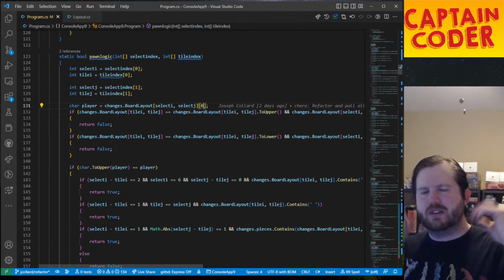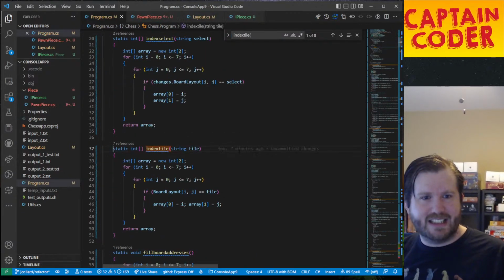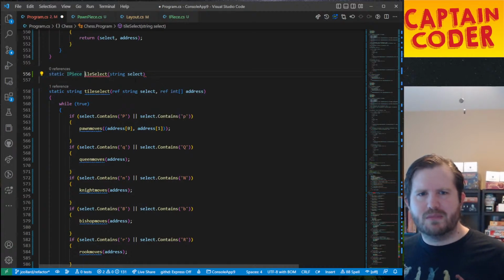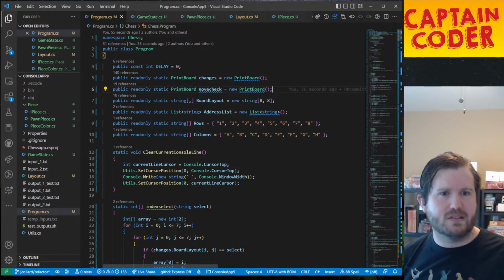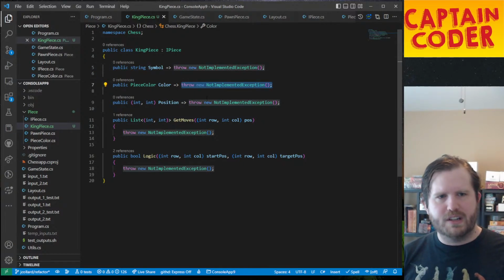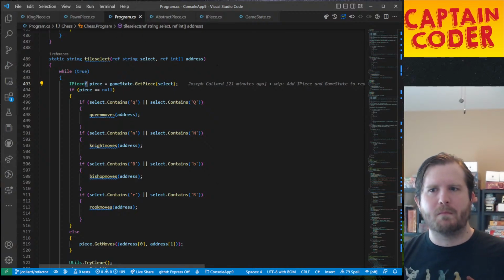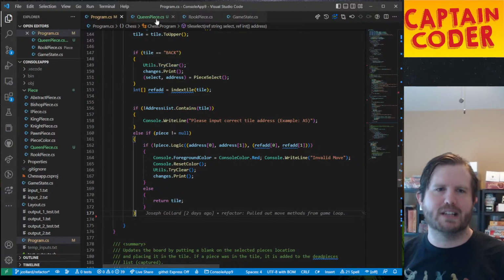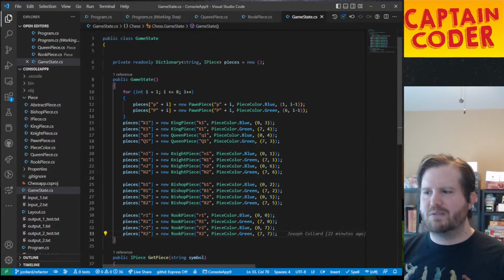Refactoring a Chess Program in C# Part 2=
I'm refactoring a Chess program that is written in C# to use Object Oriented Principles. A person on the /r/learncsharp sub was asking how they can detect bugs / errors in their code. I thought the code they wrote was so great for a beginner so I thought I would go through the process of making it a bit more robust / testable!

Come join me in my coding journey :)